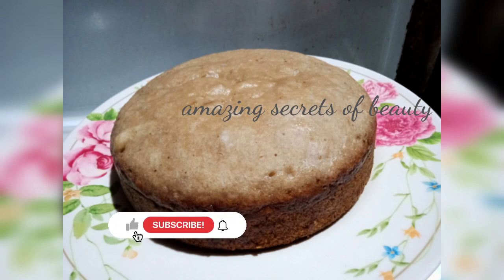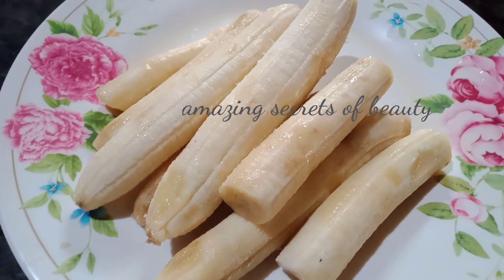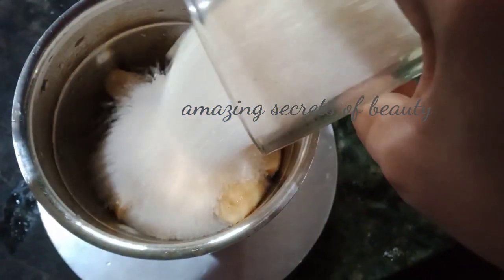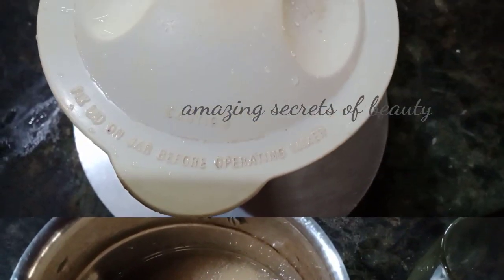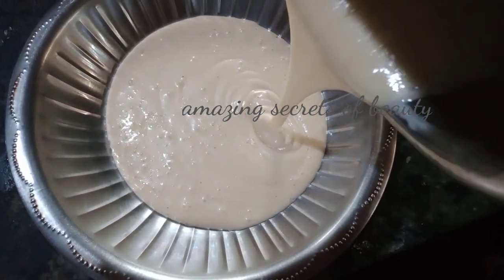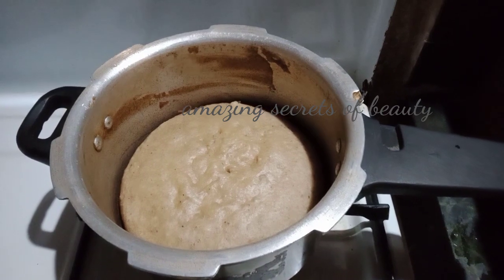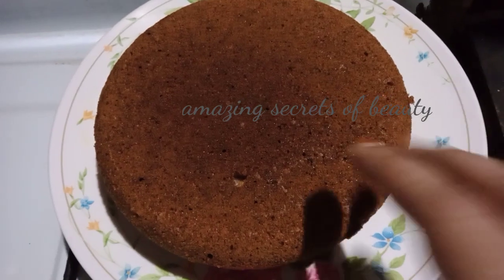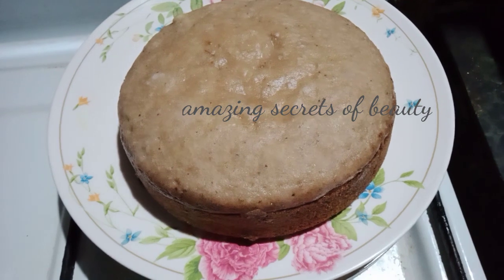പഴം ഉണ്ടോ,എങ്കിൽ പെട്ടന്ന് ഒരു cake ഉണ്ടാക്കാം//ഓവനും ബീറ്ററും മുട്ടയും ഒന്നും വേണ്ടാ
cake
cakemaking in Malayalam
cake without egg
cake without Oven
cake without Beater
bananacake